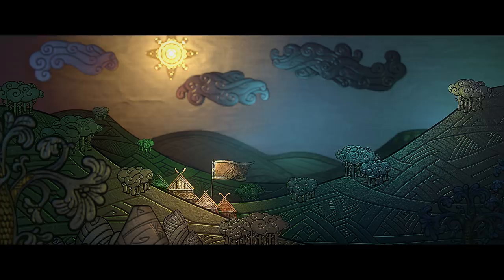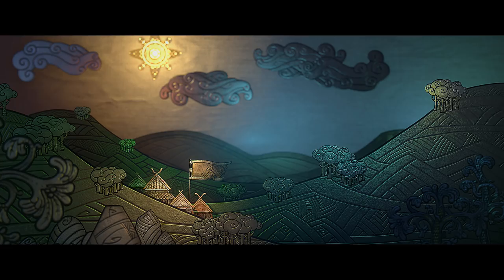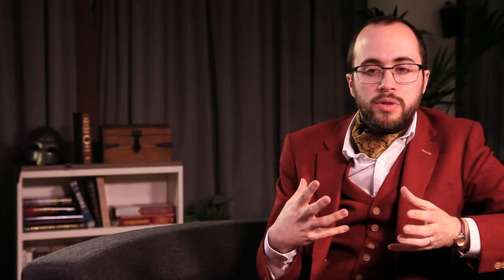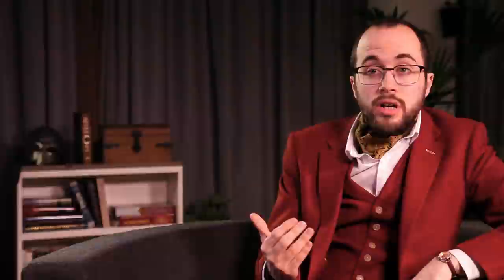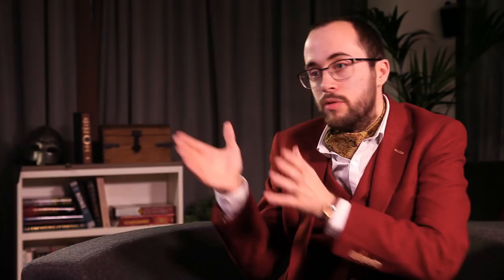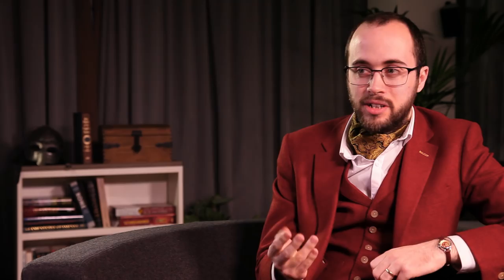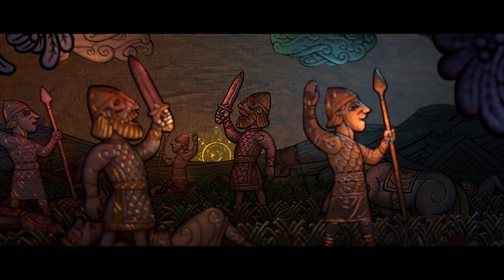Total War: THRONES OF BRITANNIA - "In-Game Narrative" Developer Interview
Jack Lusted, Game Director on Total War: THRONES OF BRITANNIA talks about the In-Game Narrative and how it adds depth to the gameplay.